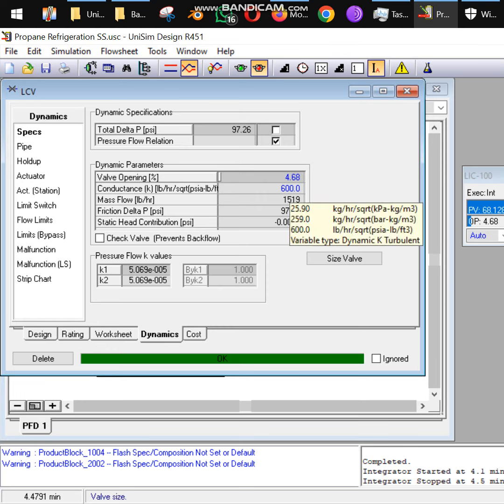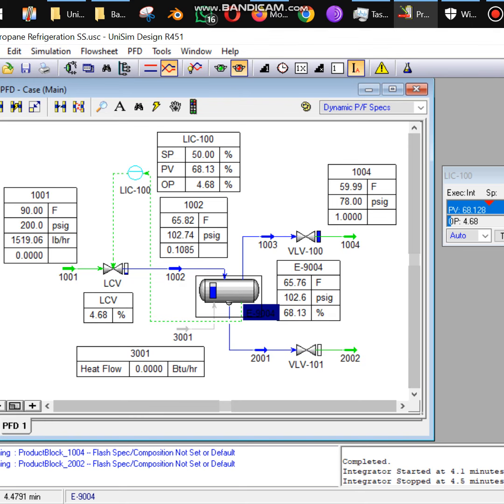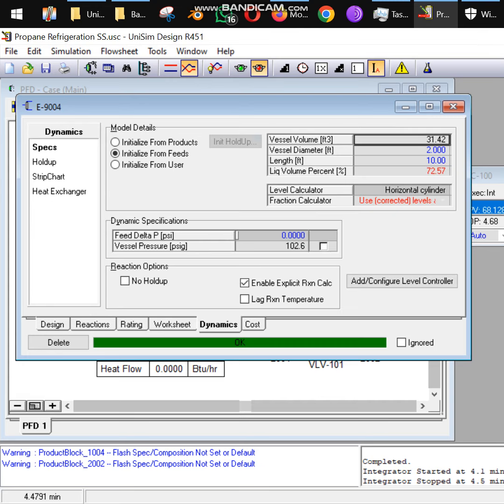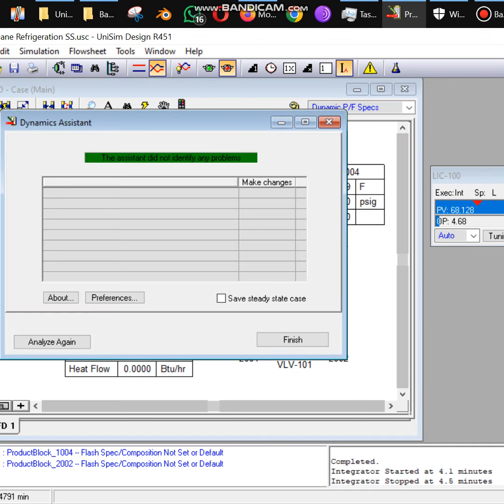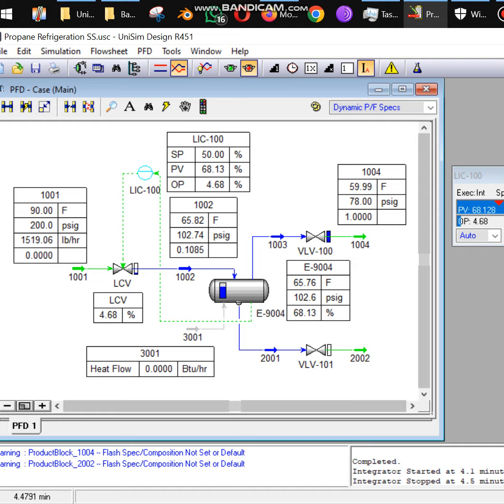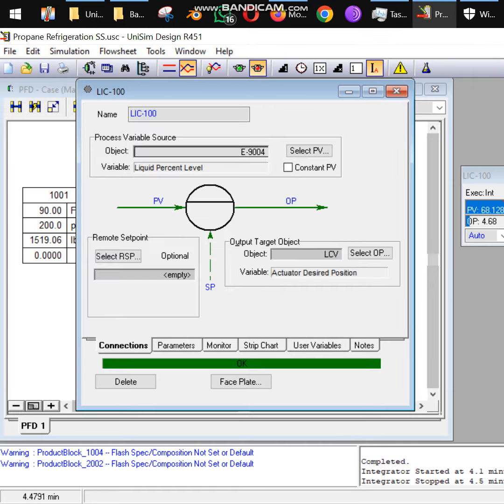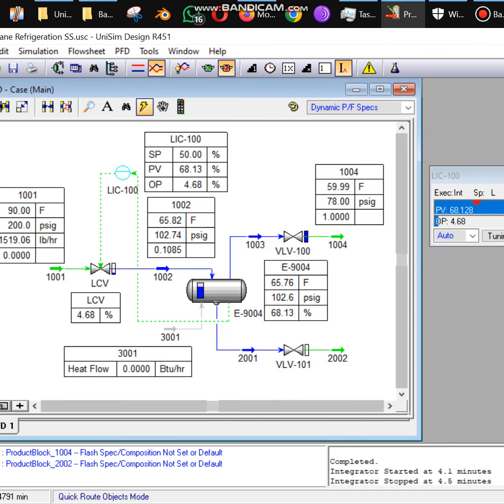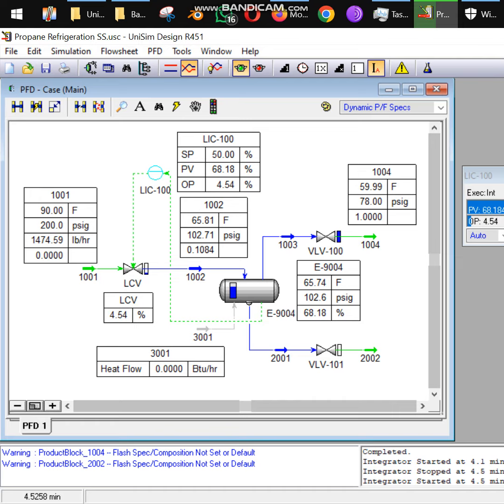Dynamic simulation of level controller in Honeywell's Unisim Design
In this video, I have tried to explain how to perform dynamic simulation of level controller in Honeywell's Unisim Design which is almost a replica of good old HYSYS. Level controllers are a very important part of process industries and dynamic simulation is performed to get to know the performance of level control systems under different operating conditions. Dynamic simulation is also done for operator training. Operators can gain hands-on experience in operating and troubleshooting level control systems in a safe and controlled environment. Dynamic simulation also allows us to optimize level control system which includes optimizing setpoints, controller parameters, and control valve sizing.